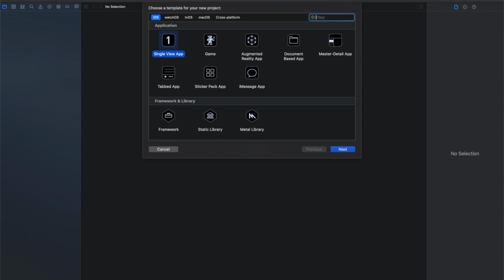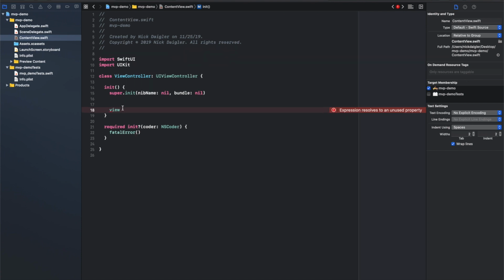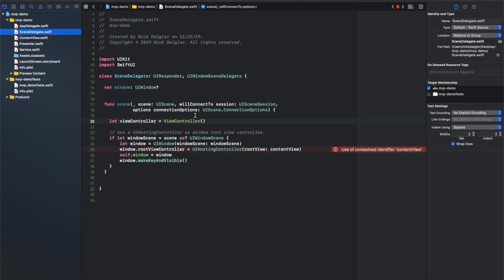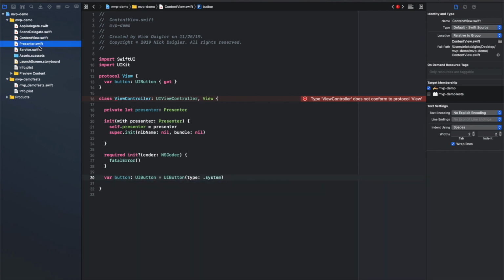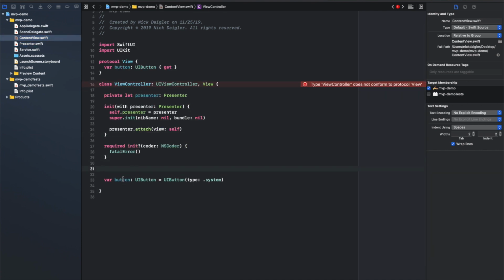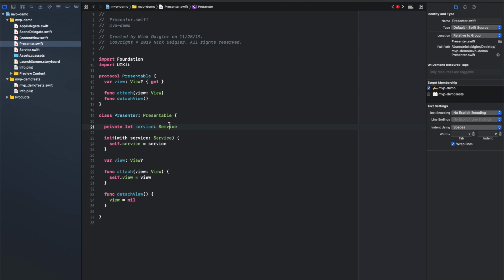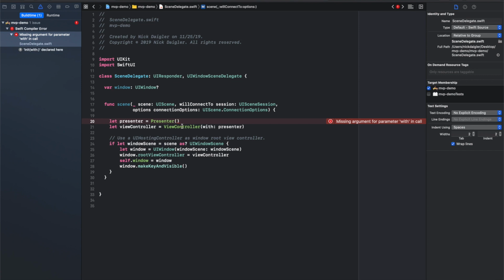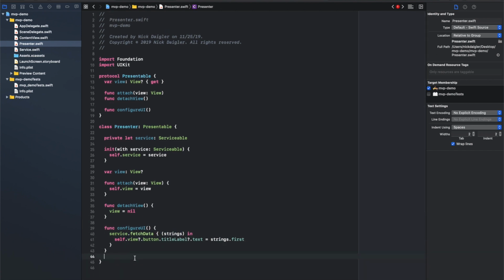Model-View-Presenter (MVP) in Swift: Step-by-step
The code shown in the video is not the most up to date version.